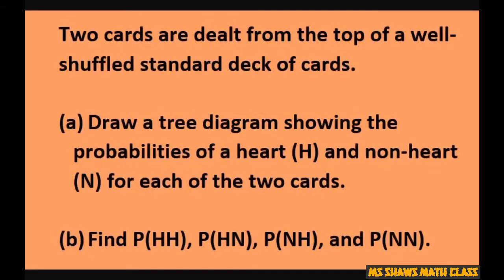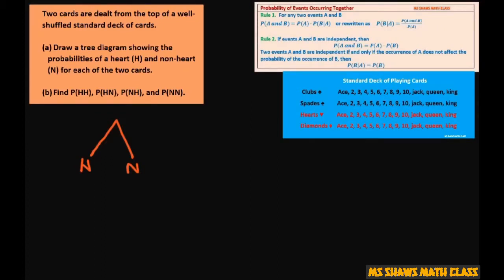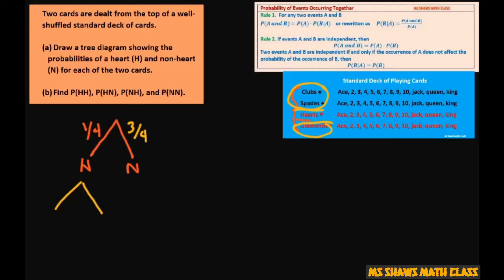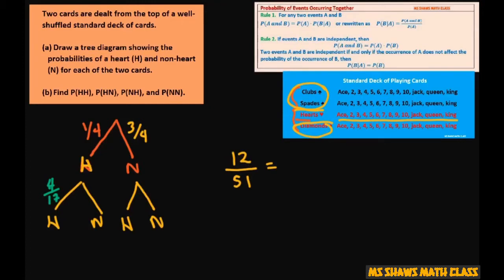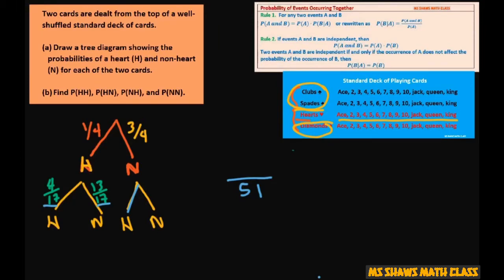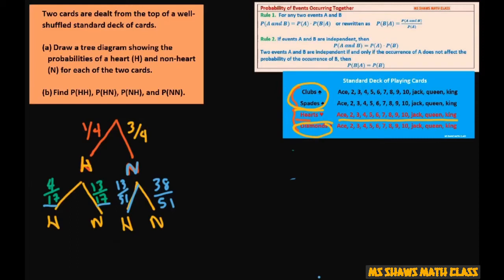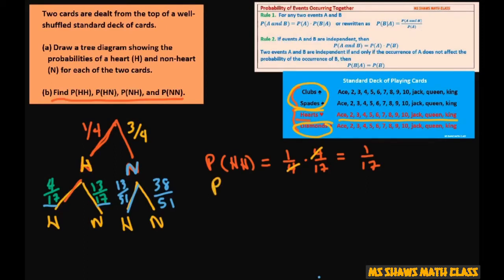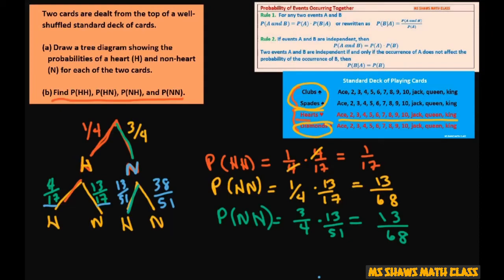Draw tree diagram showing probabilities of drawing Heart and non-Heart. Find P(HH) P(HN) P(NH) P(NN)